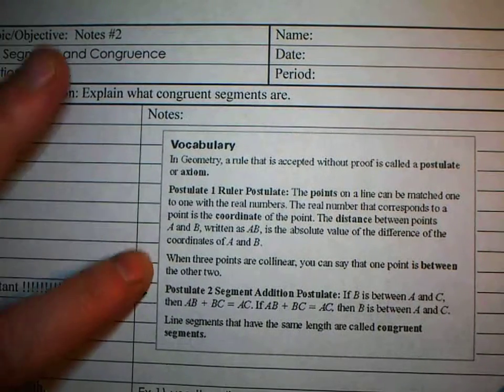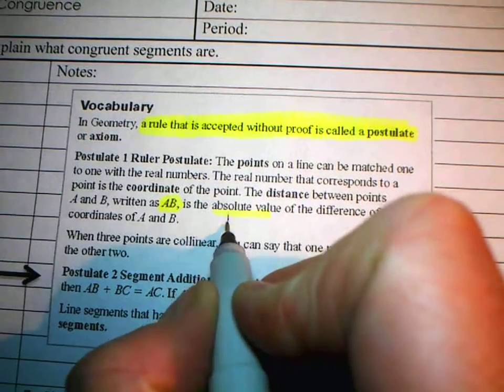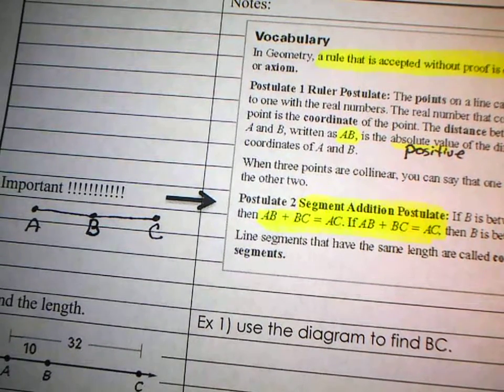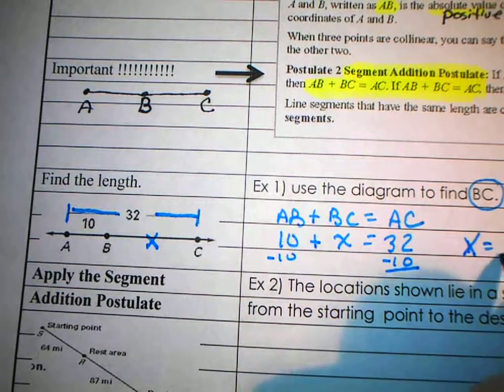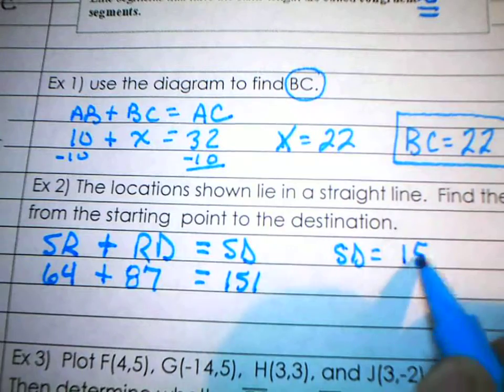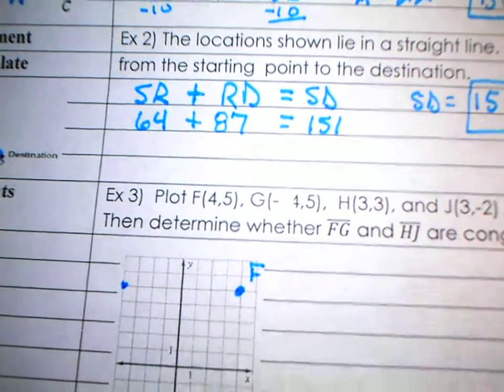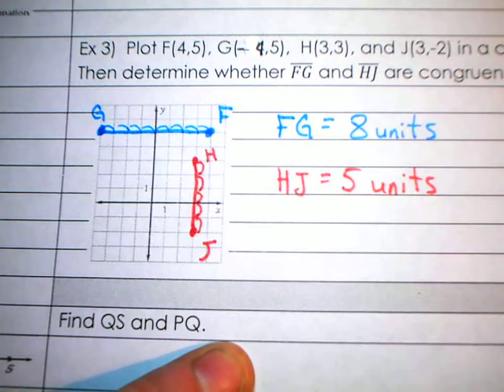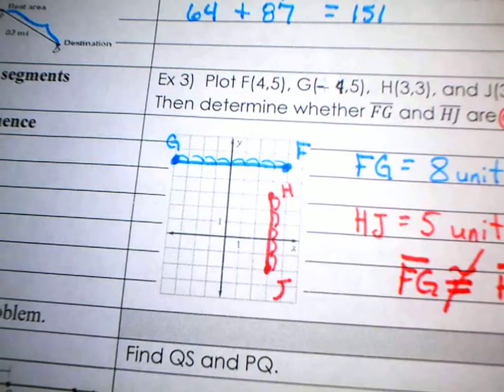Geometry Notes #2 Segments and Congruence